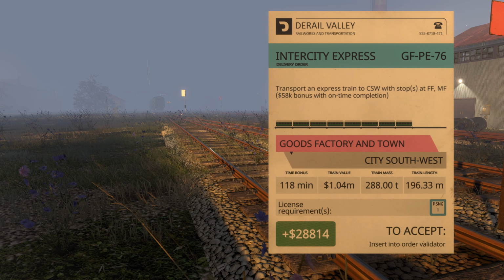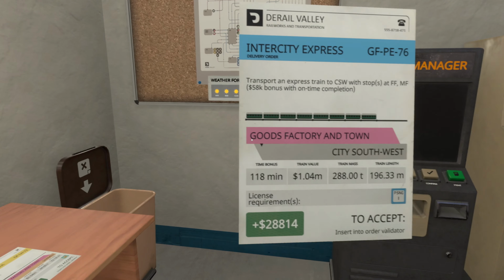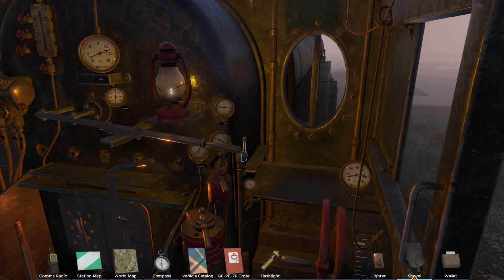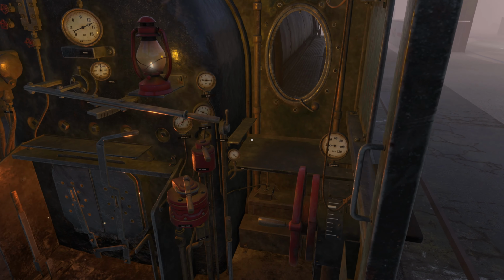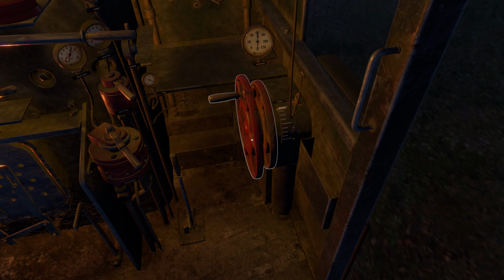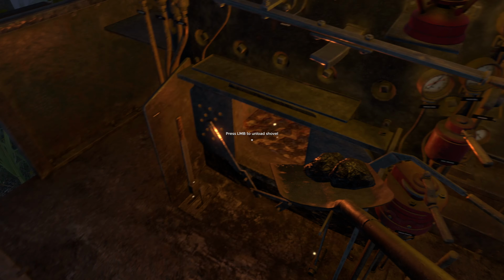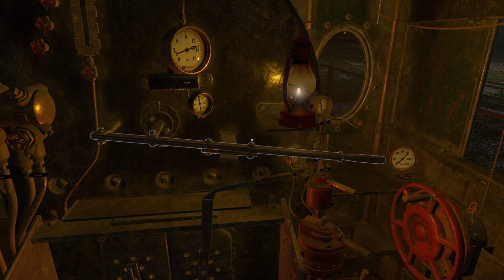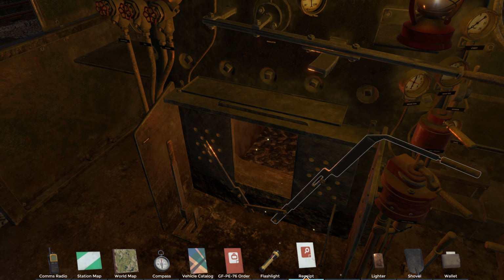The First Passenger Train Part 1 | Derail Valley Simulator Ep. 27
I'm back in Derail Valley, and it's time for the first passenger express train. I will depart from the Goods Factory and Town with the first stop at the Food Factory and Town.

Chapters:
00:00 Intro
01:19 Accepting the Job
01:40 Departing Goods Factory and Town
13:30 Arriving at Food Factory and Town
14:36 Taking on Water
16:40 Pulling into Station
20:04 End Screen